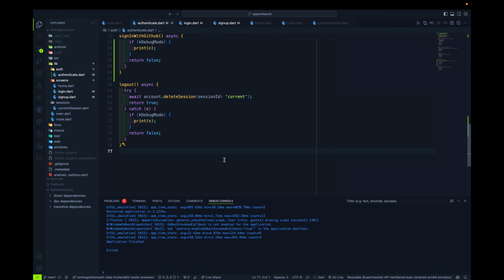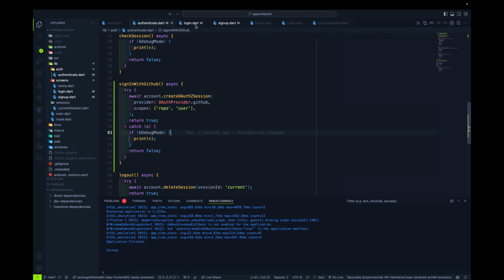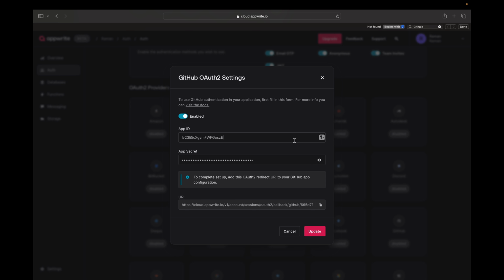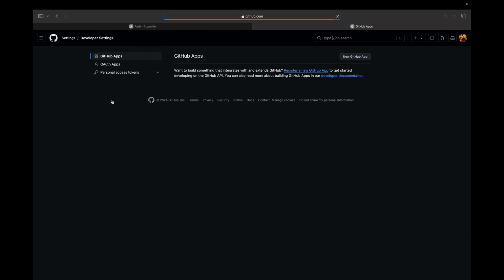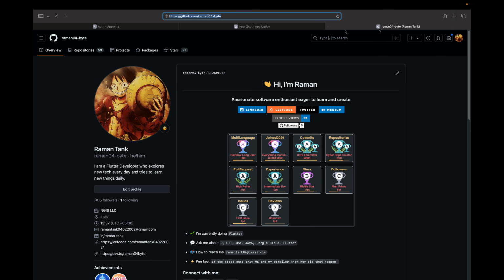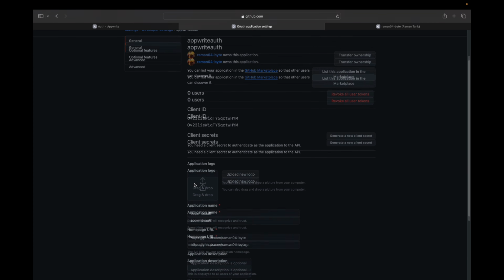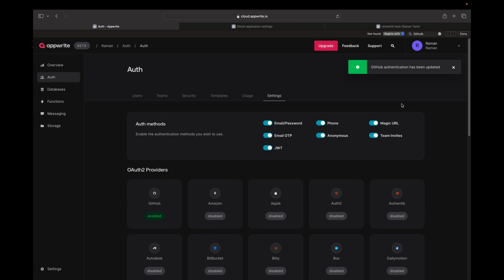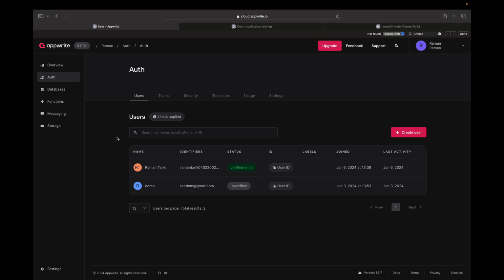Github oAuth | Flutter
Well, it's easy to do oAuth in Github using Appwrite.